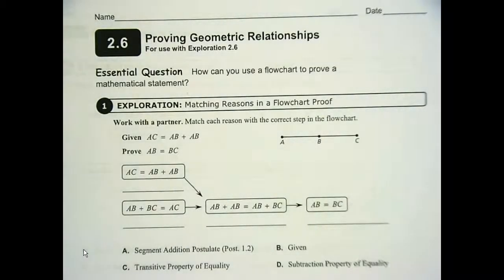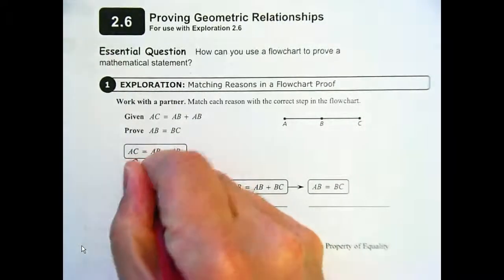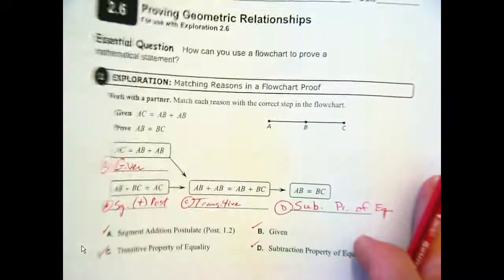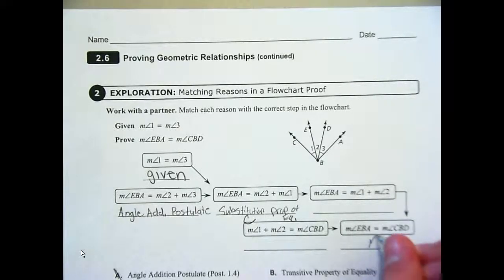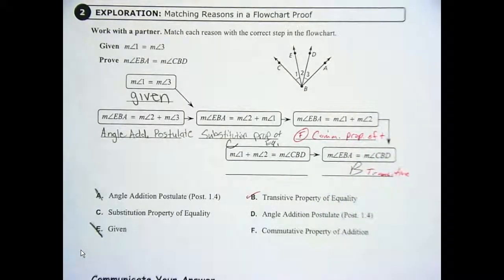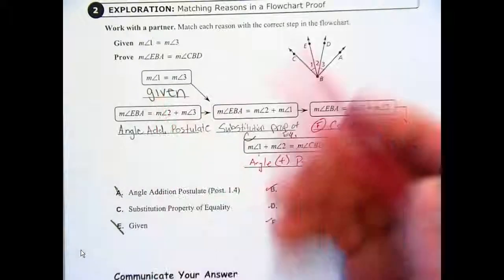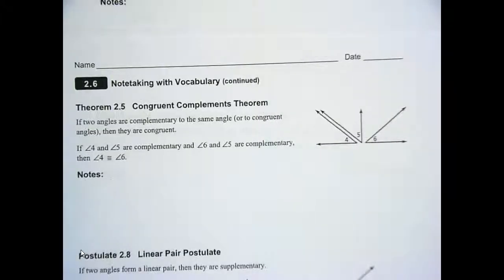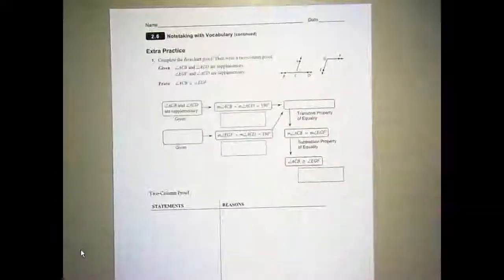BID Geo 2.6, Proving Geometric Relationships